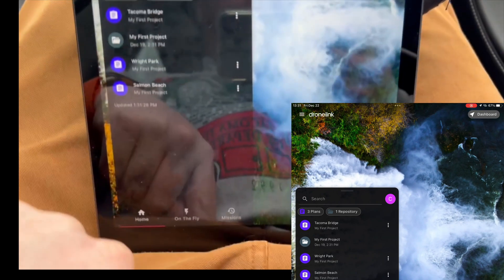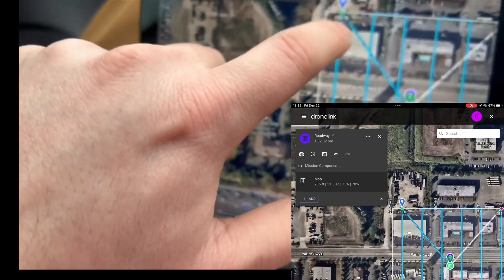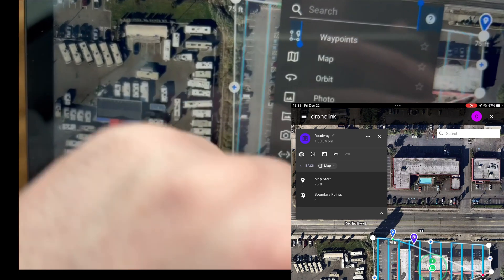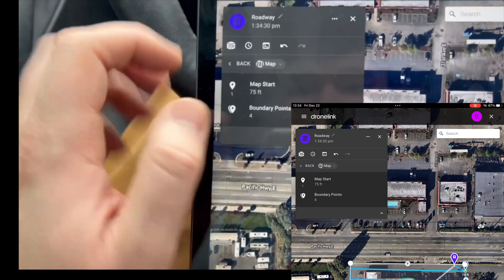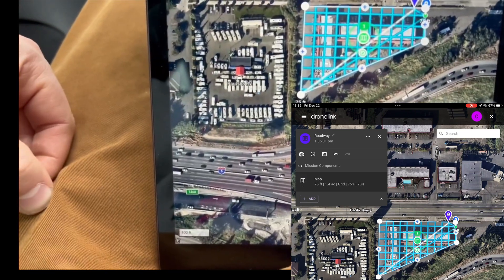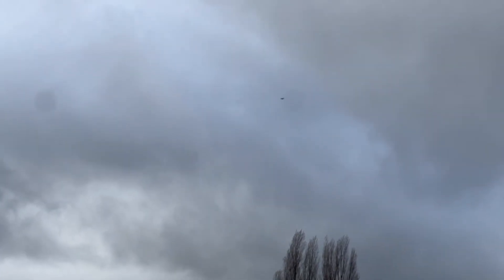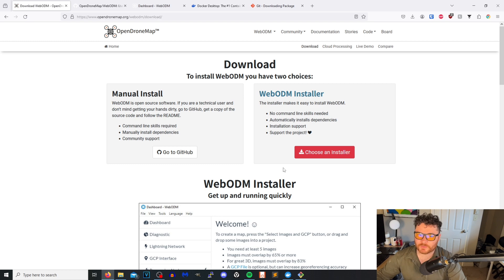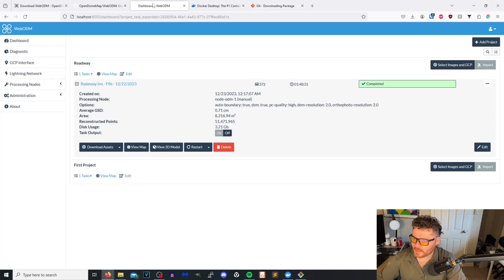Making your Own OSINT: Maps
I've taught many people how to consume OSINT, but never about creating OSINT. OSINT is information that is publicly available, and flying a drone in the US, with a some exceptions (restricted/controlled airspaces/open air assemblies) can be done without authorization/permission.

In this video, I create an orthomosaic of a burnt down motel in my local area. The tools I used: